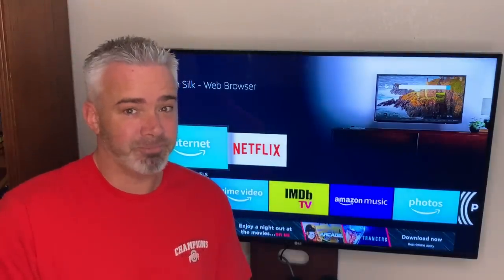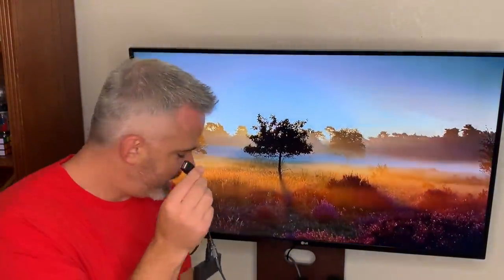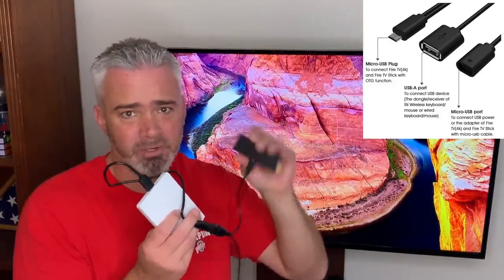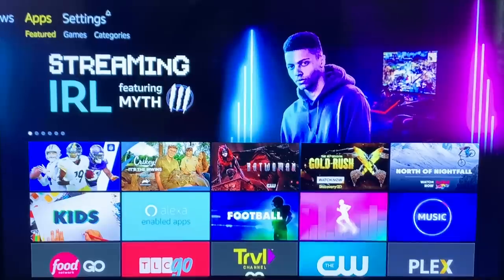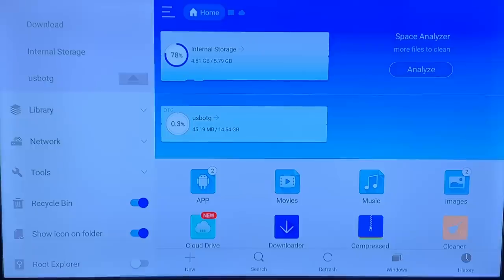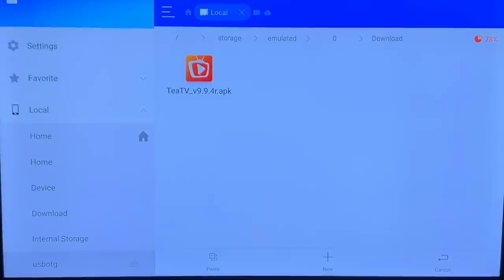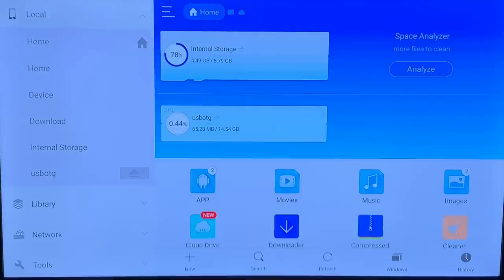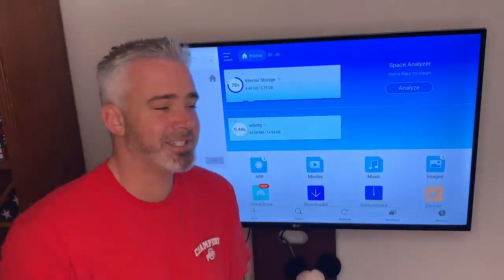INCREASE STORAGE SPACE ON YOUR AMAZON FIRESTICK OR CUBE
EQUIPMENT WE USED:

OTG ADAPTER
16 GB THUMB DRIVE
FIRE TV STICK 4K WITH ALEXA REMOTE